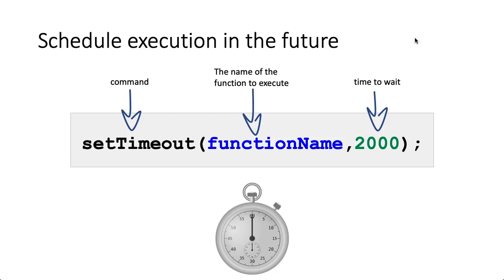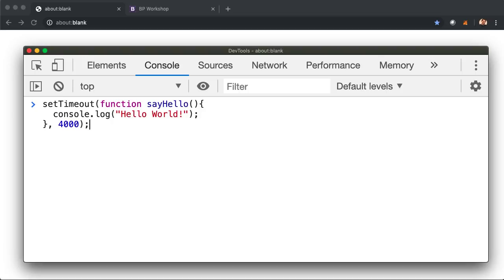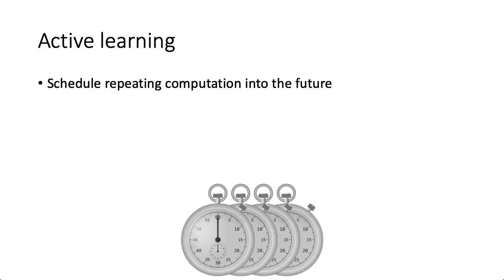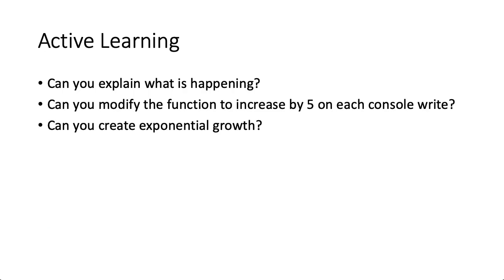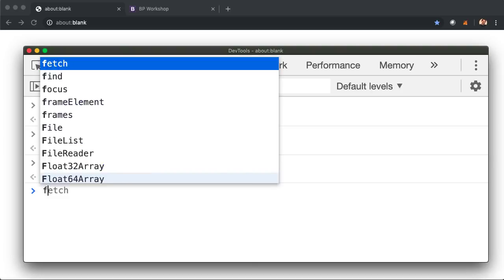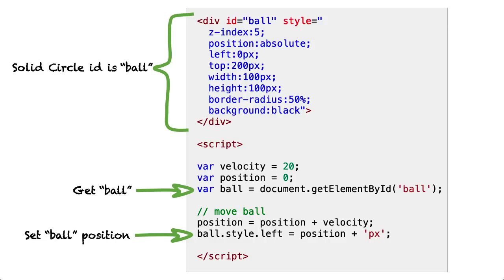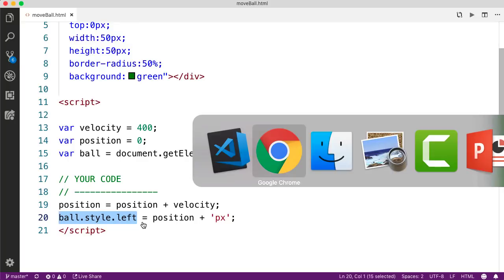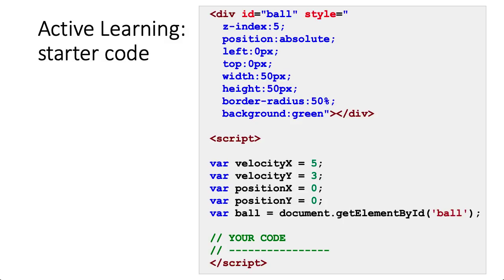Wednesday Code Session - English